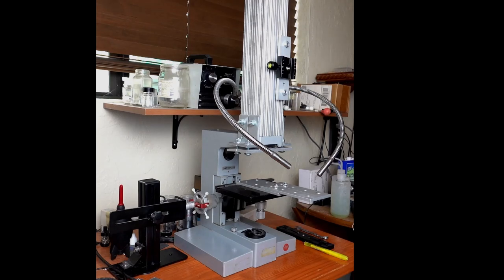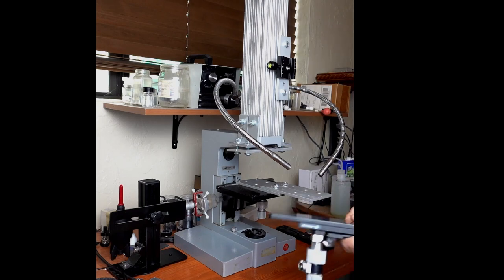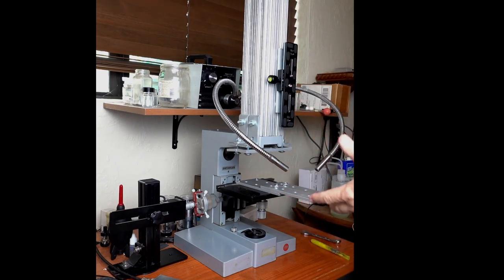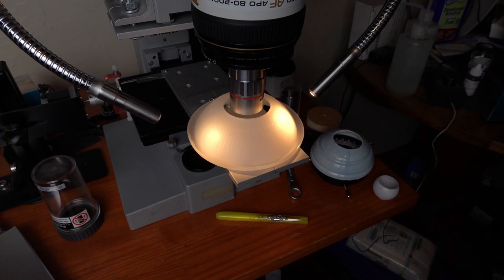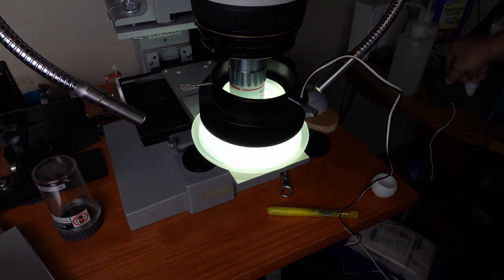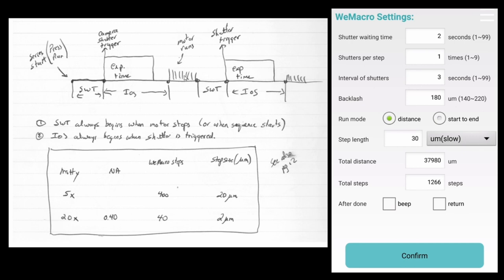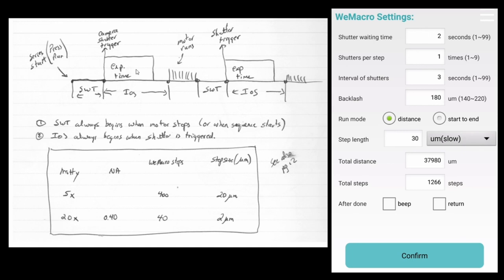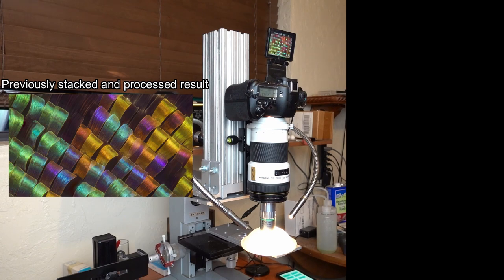Extreme macro: DIY focus stacking build, WeMacro MicroMate stepping motor, illumination, operation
I explain how I built an extreme macro focus stacking microscope and discuss some important considerations to keep in mind. For optics I use a Sony A99, Minolta 80-200 APO (as a tube lens) and Mitutoyo objectives. The rig is built on a Leitz Ortholux II microscope stand. I explain the operation of the WeMacro MicroMate stepping motor drive used for automated stacking. I demonstrate some subject illumination methods using fiber and LED lights with various diffusers. Finally, I show the automated focus stacking, image capture operation and a finished result.

Chapters:
0:00 DIY stacking rig using a microscope stand
8:28 Optics and camera
12:04 lighting solutions
18:39 WeMacro MicroMate stepping motor interface and timing
26:06 Stacking operation with example

Video equipment and software:
Sony RX-100vii, Godox RL60W LED light with Glow 2 x 2 softbox, Rode wireless GO. Davince Resolve 18, OBS studio, and ApowerMirror smartphone mirroring to PC.